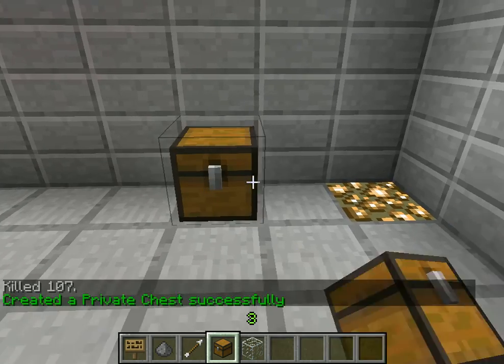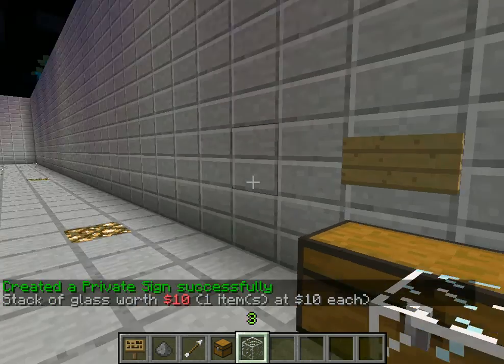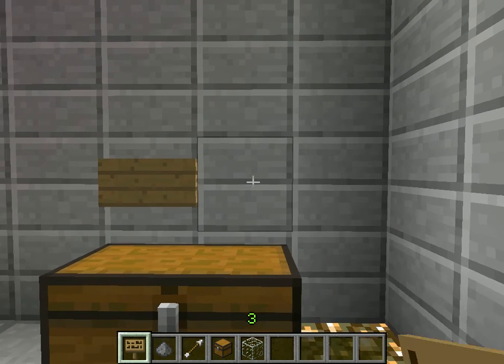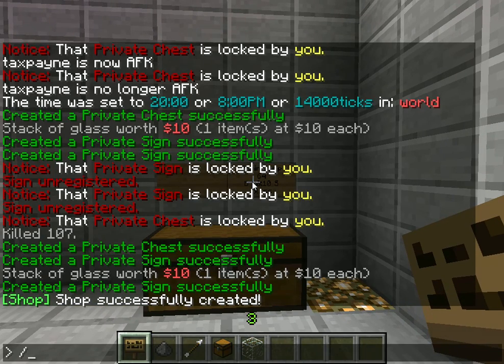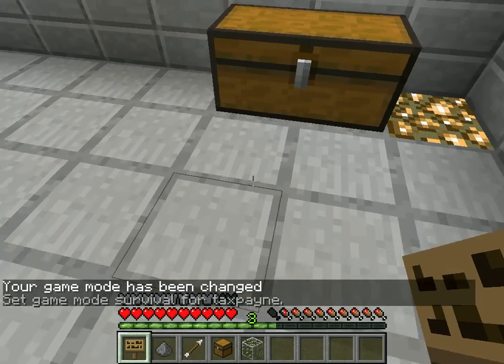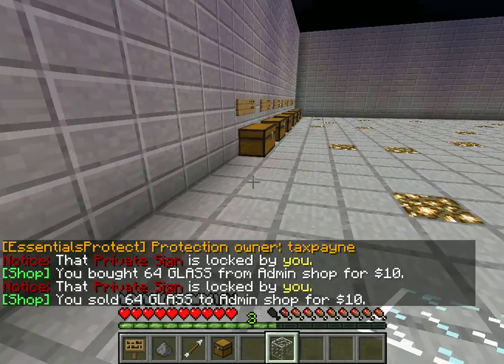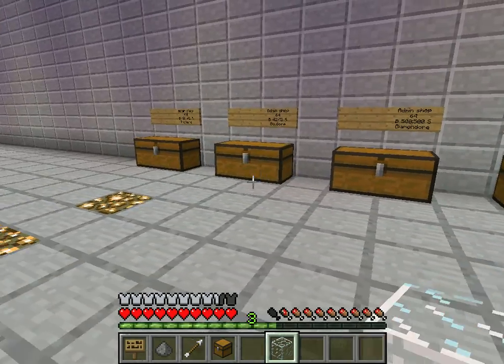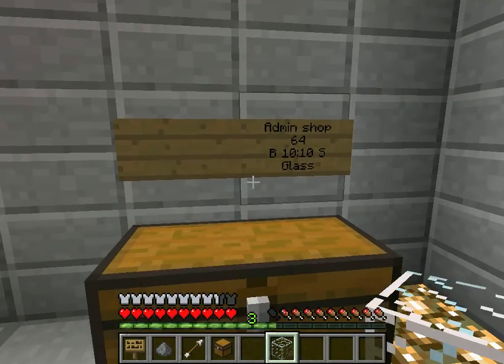admin chest shop bukkit plugin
Hey guys tax here. This is a quick tutorial on how to do the admin shop for the plugin chest shop
Leave some comments if you would like to see how to do the player. Yes i said chest shop kinda weird..